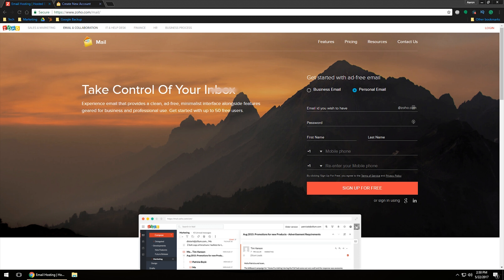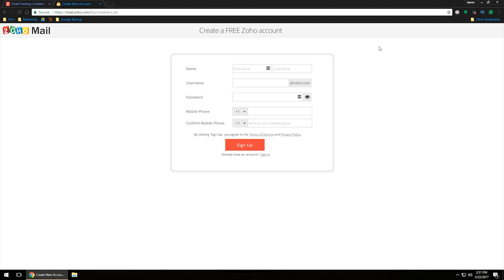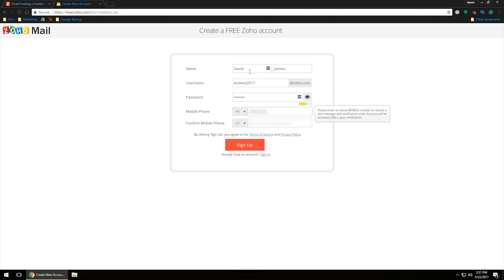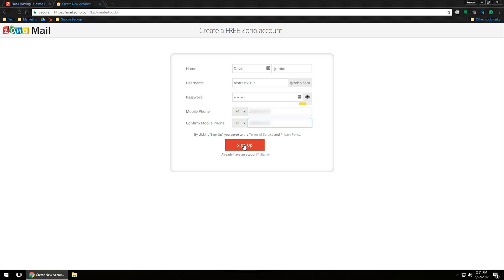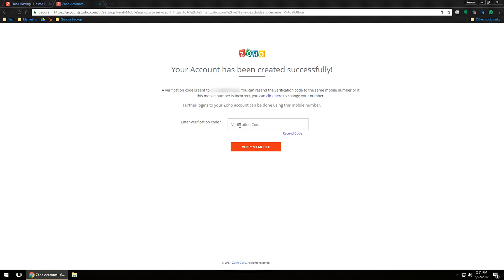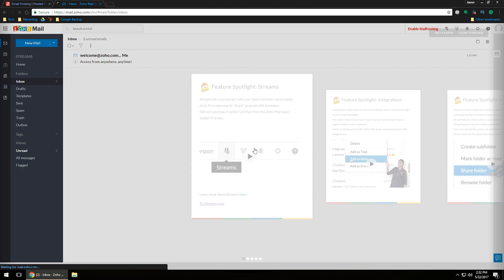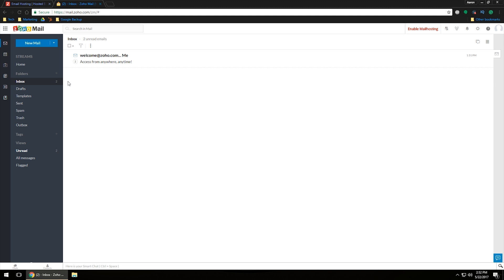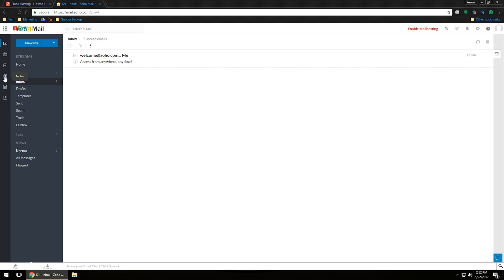How to Create a Zoho Email Account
There are a ton of free email providers out there. ZOHO is no stranger. They are a great option for new or existing businesses. In this video, we help you create a free personal account.